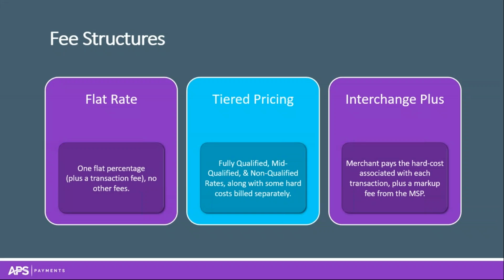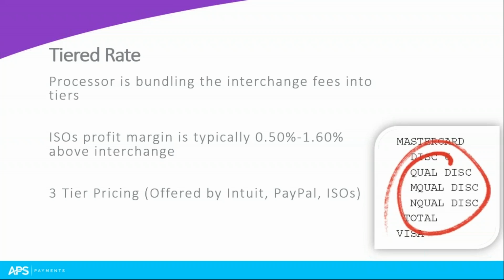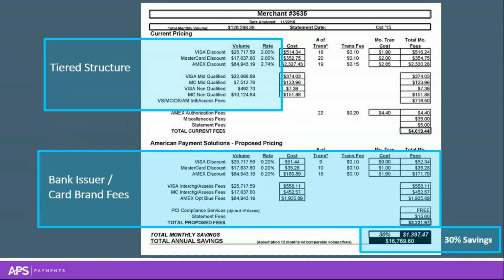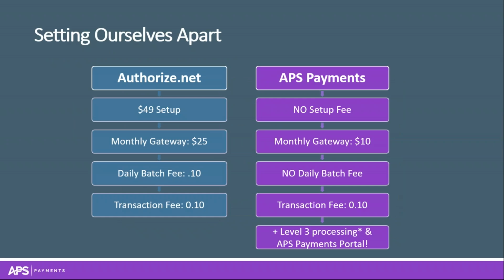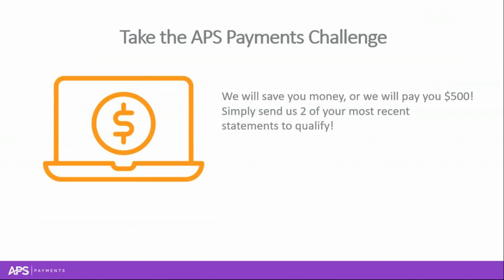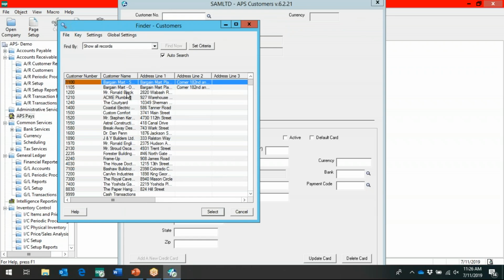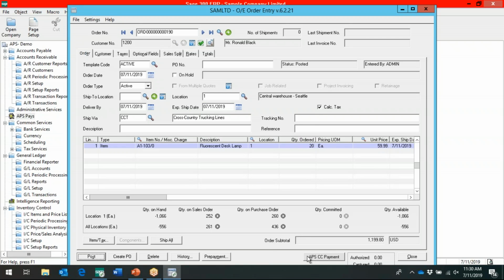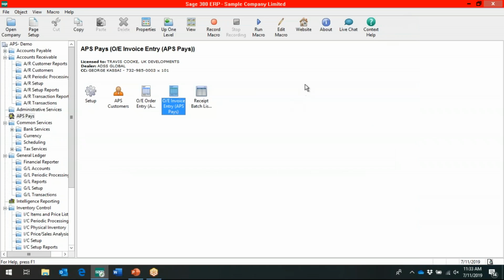An Introduction to APS Payment - Payment Solution for Sage 300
APS Payment - A Sage 300 payment solution, which helps you get paid faster with an integrated credit card processing solution for your Sage 300 solution that allows payment via an online payment portal.

Learn how the new APS Payments portal functionality allows you to email your customer a copy of the invoice with the option to pay online via credit card with the click of a button – Helping you save time and get paid faster from this video.

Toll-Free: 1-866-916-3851